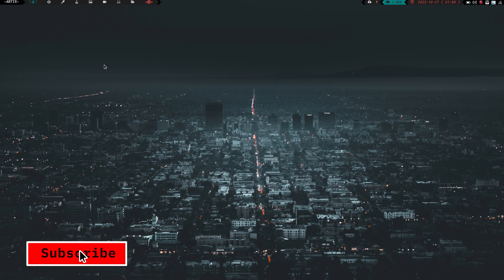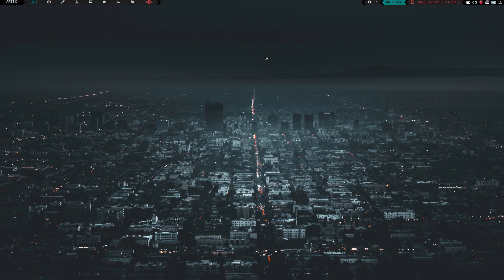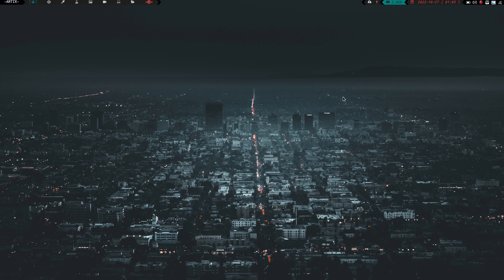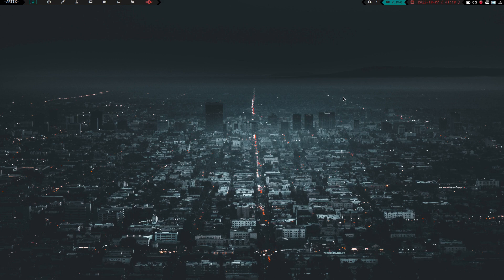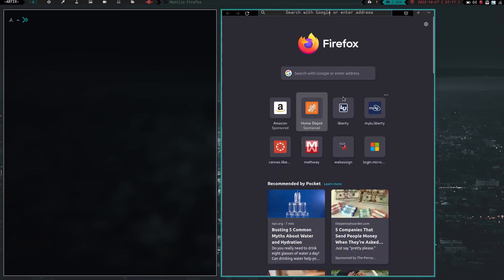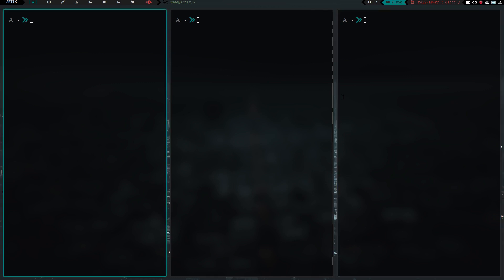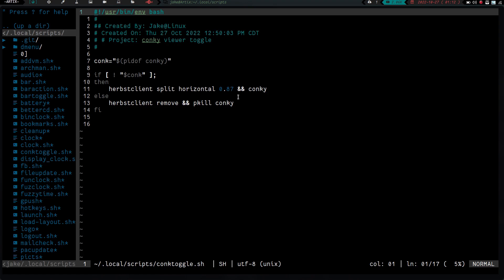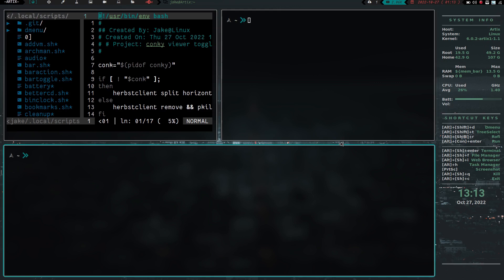Explaining how I nuked my Void Linux setup -- and a bonus script for herbstluftwm